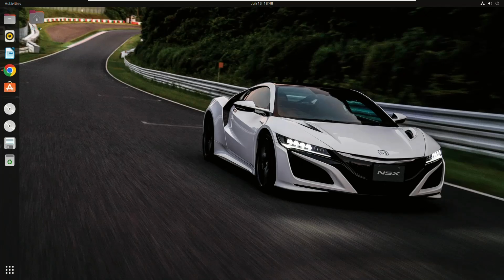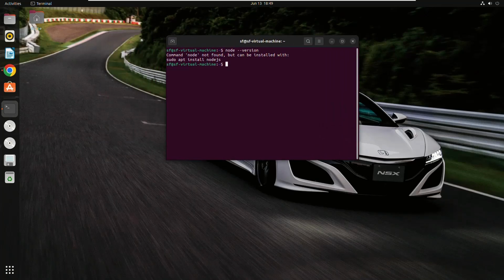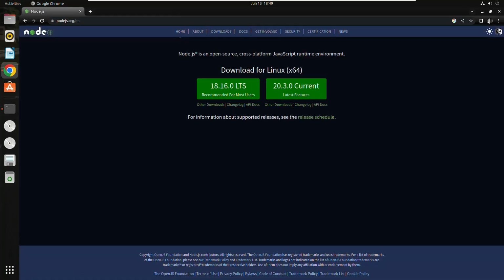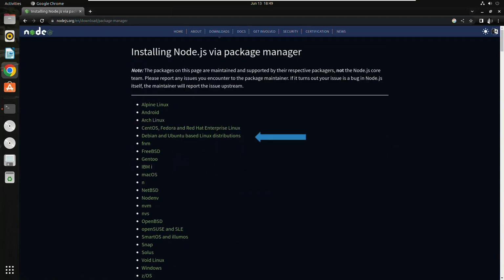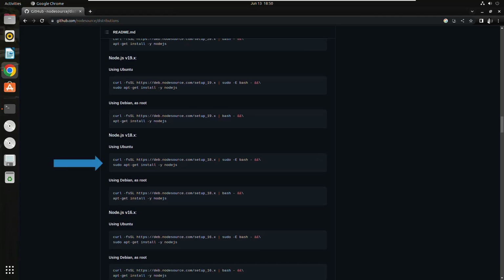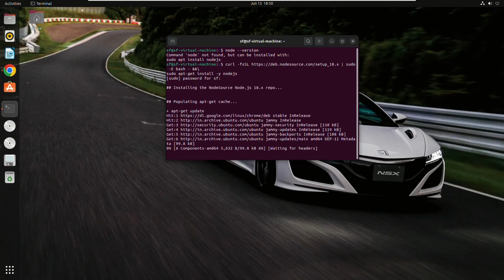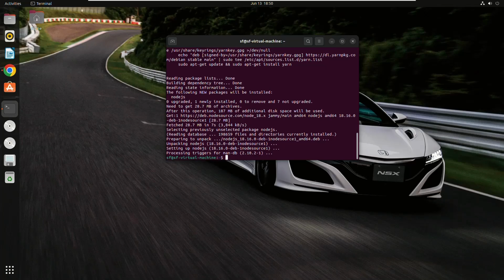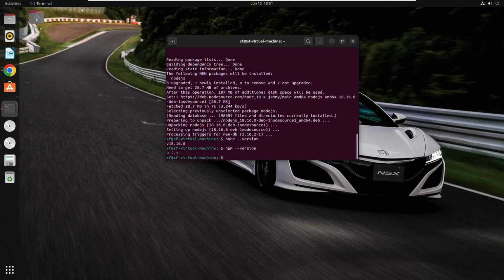How to install latest Node.js version in Ubuntu 22.04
Hey guys we are going to install the latest node.js version in ubuntu 22.04.

node.js
node
npm
node version 18
install node.js in ubuntu 22.04
ubuntu 22.04
how to download node.js in ubuntu 22.04
easiest way to install node.js in ubuntu 22.04
ubuntu
how to install node.js
how to install node.js in ubuntu
how to install node.js in ubuntu 22.04
download node.js in ubuntu